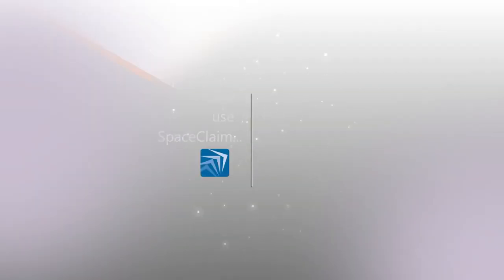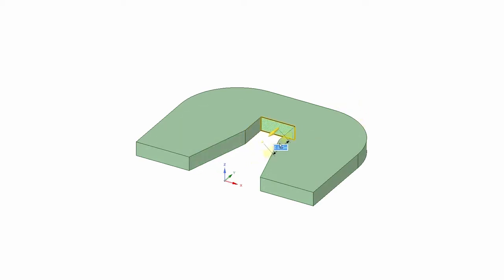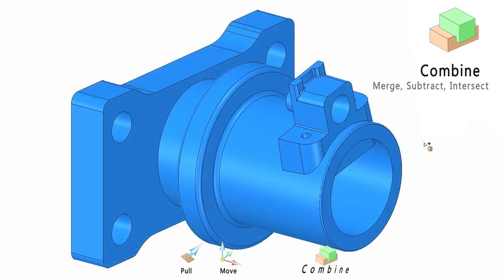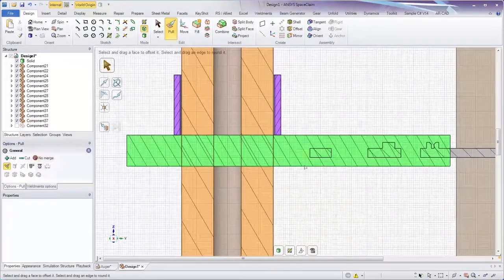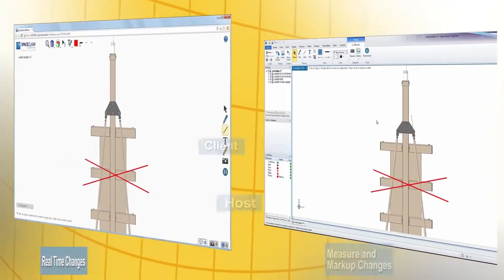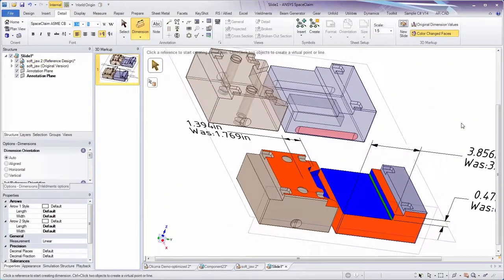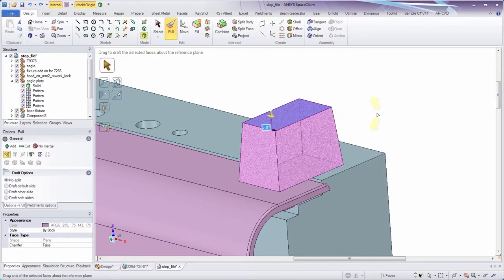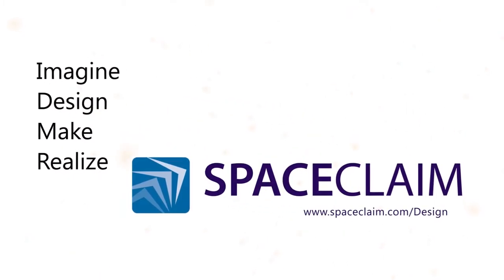Top 5 Reasons to Use SpaceClaim as Your Design Tool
This video explains the benefits of using SpaceClaim CAD modeling software as your primary CAD design tool. GoMeasure3D is an authorized distributor of SpaceClaim software.